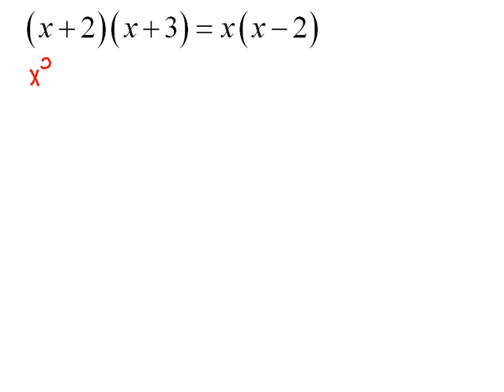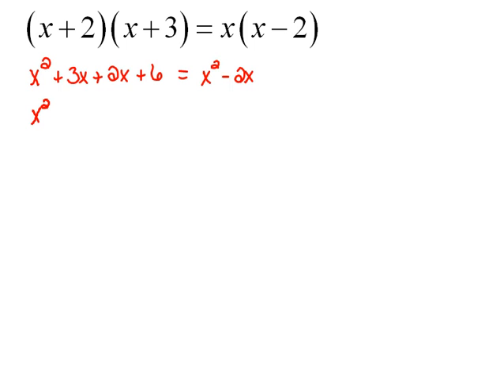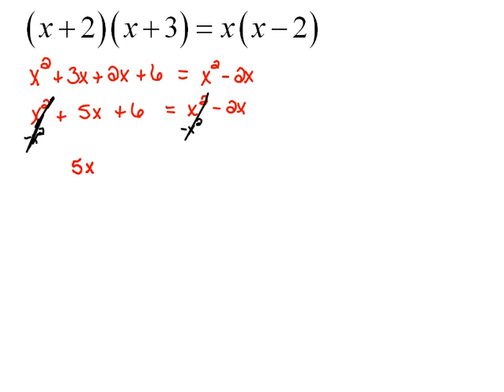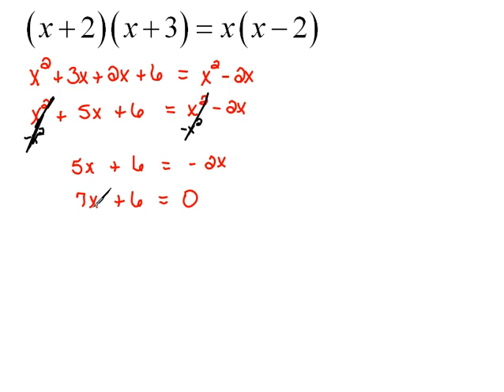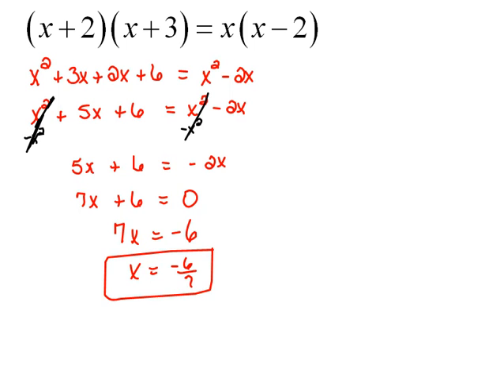Solving Polynomial Equations pt. 4 4.8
Using different techniques to solve polynomial equations.